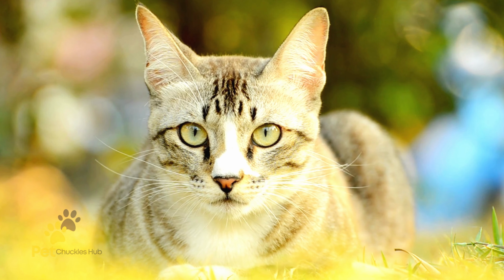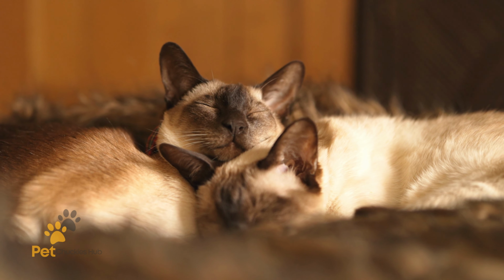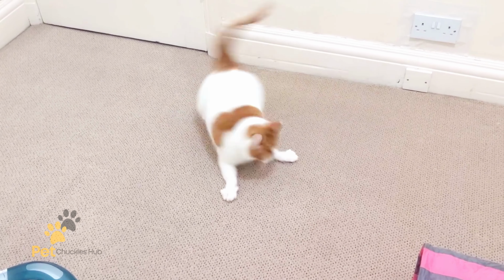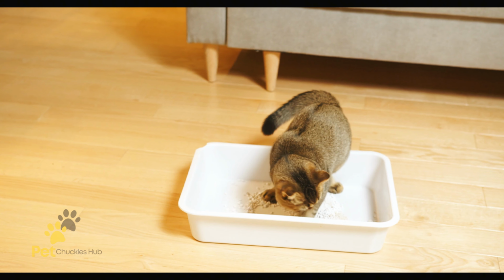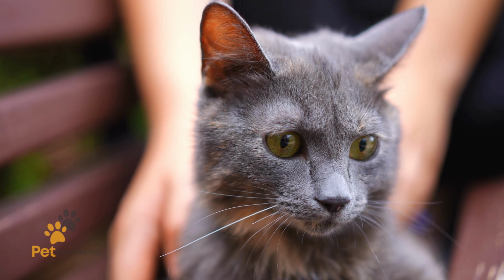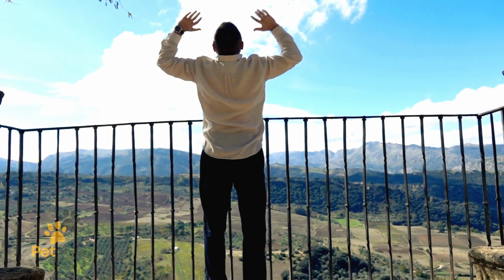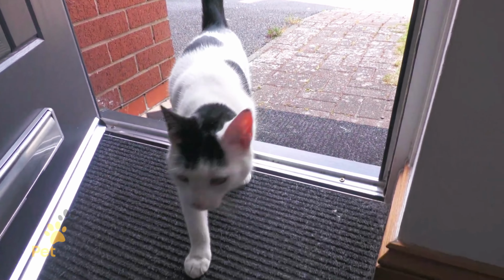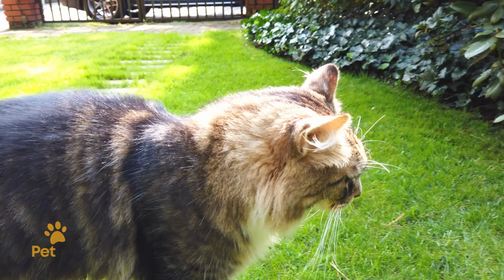Why Your Cat Has Zoomies? The Hilarious Truth Behind Those Sudden Bursts of Energy!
Ever wondered why your cat has zoomies at the most random times? You’re not alone! From darting across the room at midnight to wild, playful sprints that leave you baffled, these sudden bursts of energy are just one of the quirky charms of our feline friends. In this video, we’ll uncover why your cat has zoomies and explore the funny, surprising reasons behind this behavior. Get ready to laugh and understand your cat even better as we dive into the science and fun facts that explain these zoomies.

So, if you’re curious about why your cat has zoomies, join us on this entertaining journey!